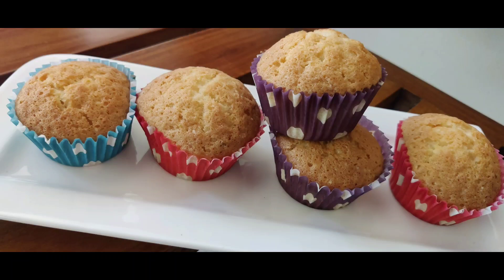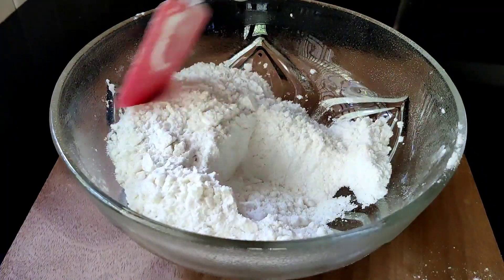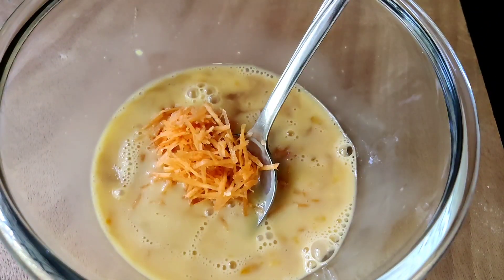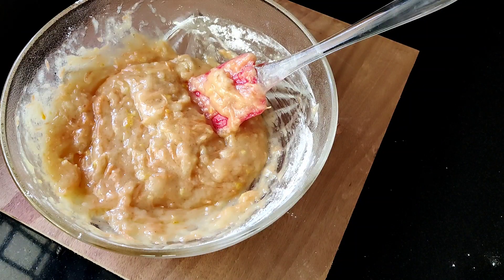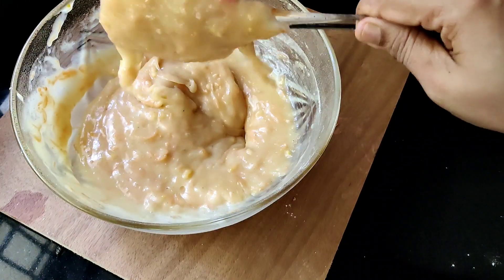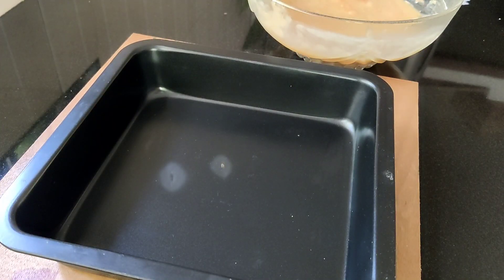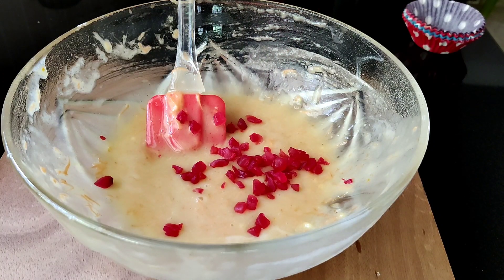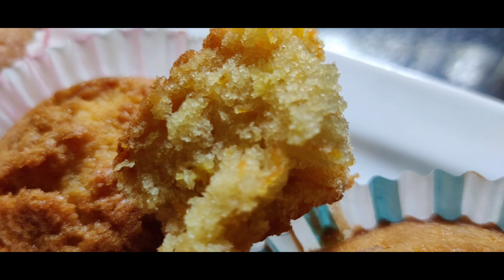കപ്പ്‌ കേക്ക് ഇങ്ങിനെ ഉണ്ടാക്കിനോക്കൂ || cup cake recipe